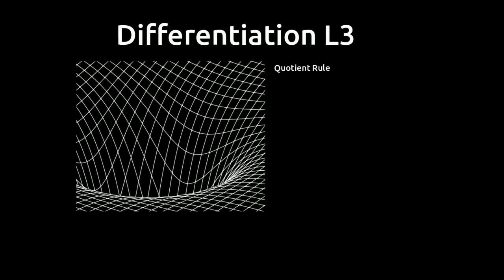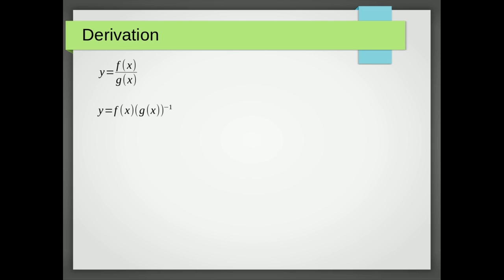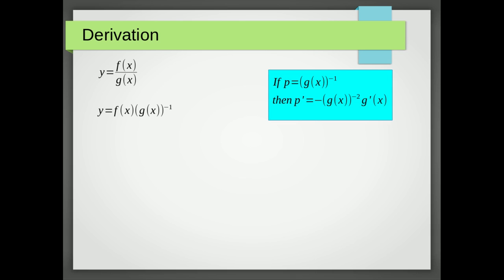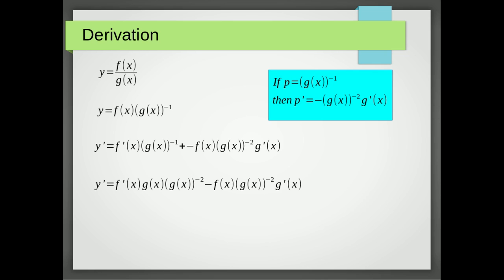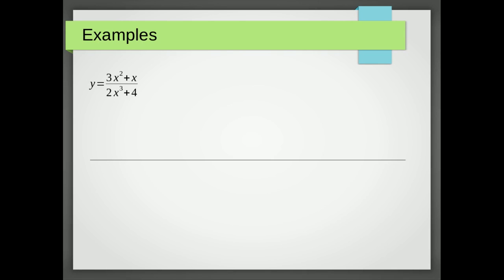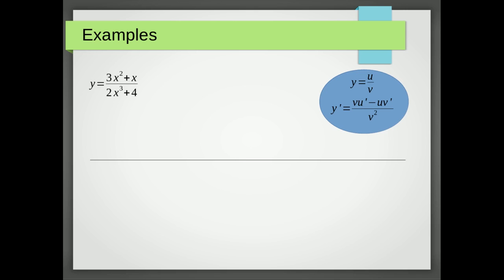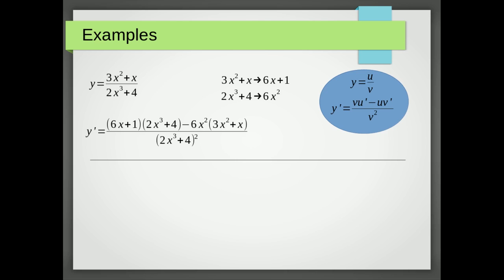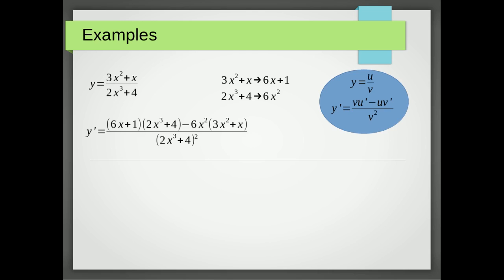Differentiation Quotient Rule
This video will teach you how to use the quotient rule and its derivation:
Here are some questions for you to try: